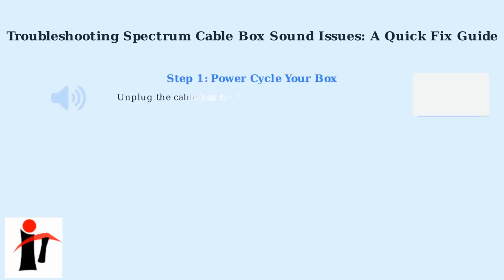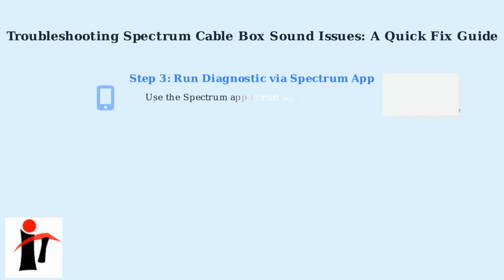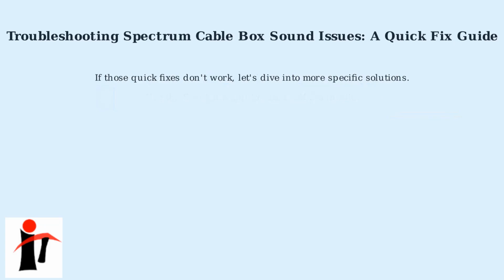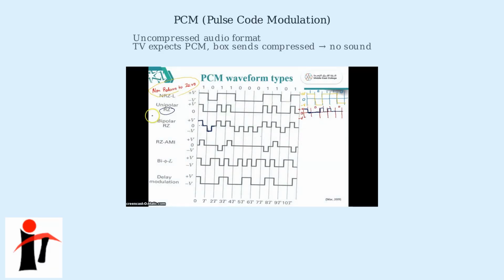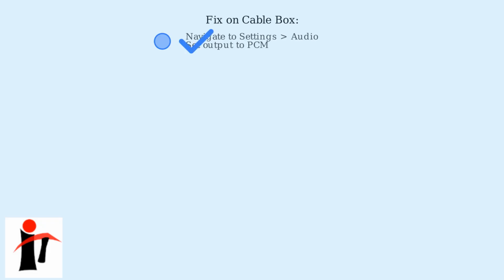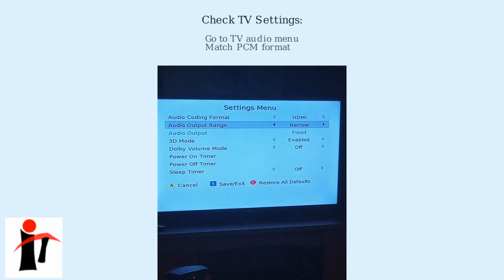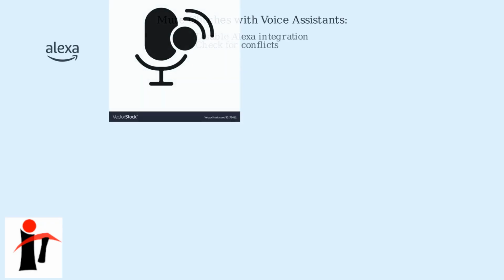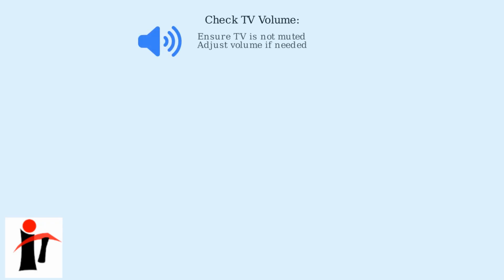How to Fix Sound Not Working on Spectrum Cable Box – No Audio, PCM, Mute & TV Settings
How to Fix Sound Not Working on Spectrum Cable Box – No audio, PCM, mute and TV settings
Step-by-step solutions to restore audio on your Spectrum cable box
Easy fixes for sound issues and TV audio settings